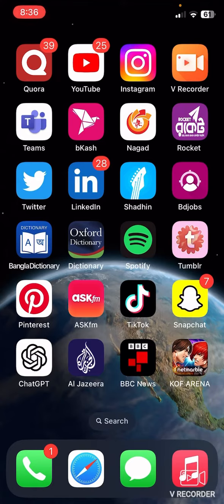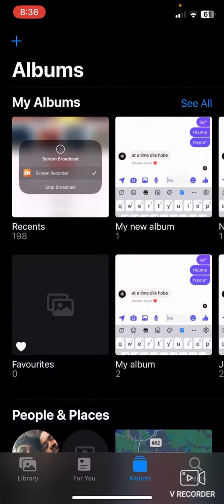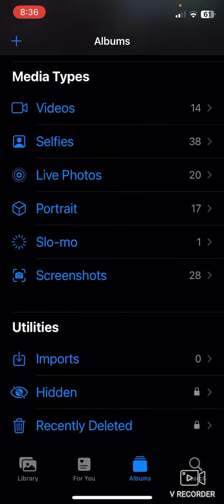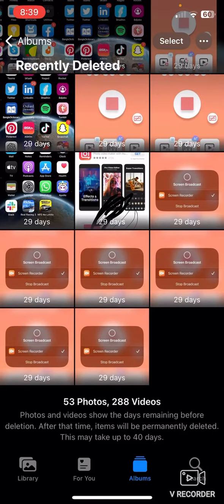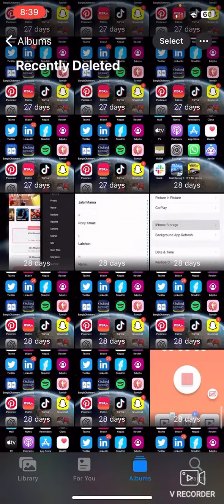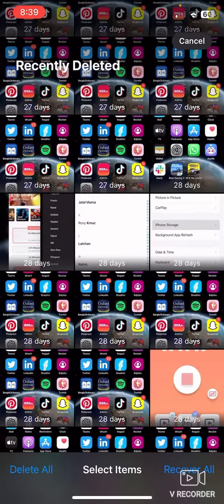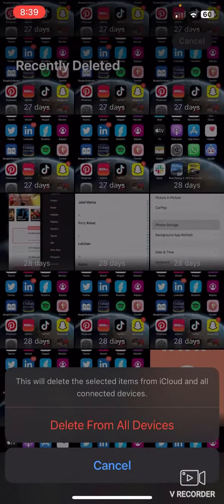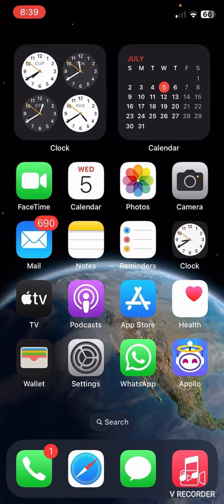How to Empty Trash on iPhone - Clearing Deleted Files and Optimizing Storage 2025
iPhone has no single Trash can — deleted files sit in separate Recently Deleted folders inside Photos, Files, Mail and Notes, each holding on to your storage for up to 30 or 40 days. Emptying them one by one is what actually frees space. This tutorial shows every one of them.

✅ What you'll learn:
• Emptying Recently Deleted in the Photos app
• Clearing the Recently Deleted folder in Files and on iCloud Drive
• Deleting Mail trash and Notes' Recently Deleted
• Checking iPhone Storage to see what's really taking up space
• Offloading unused apps and clearing Safari cache
• How long deleted items are kept before they go on their own

Once you empty these folders the files are gone for good — check before you confirm.